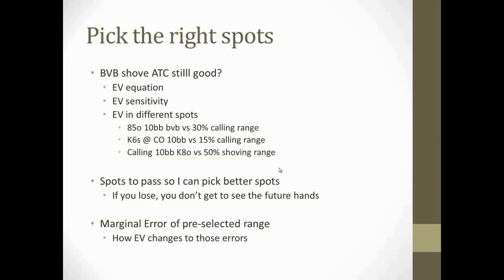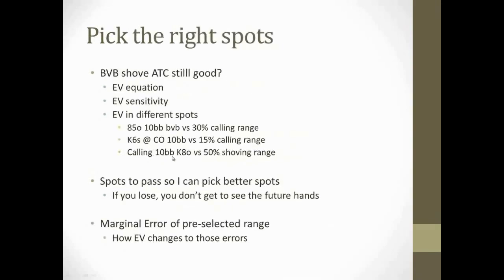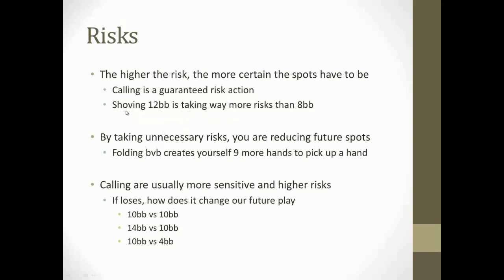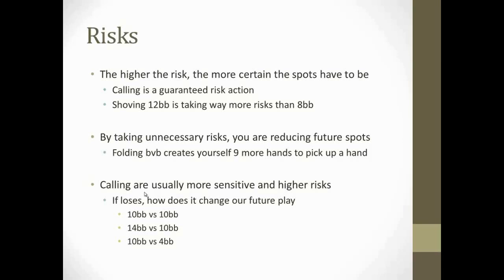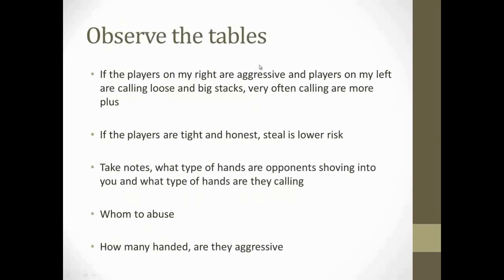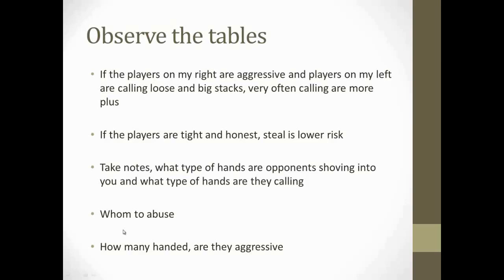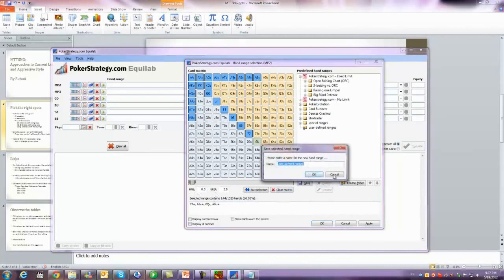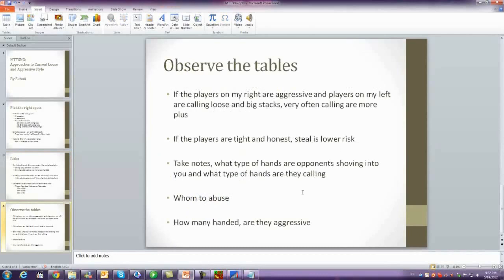Bubuii's Countering Loose & Aggressive Opponents In MTTSNGs